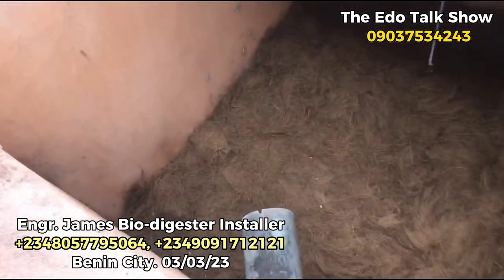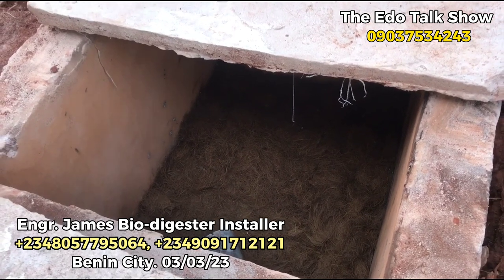Price To Dig Casting, Cementing And Installation Of Enzymes On Bio-digester Soakaway System In Benin